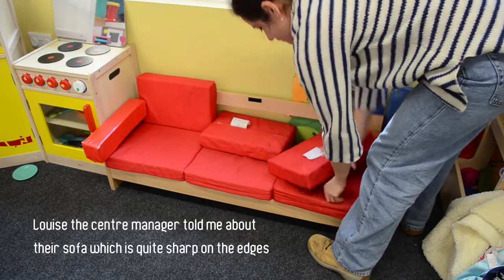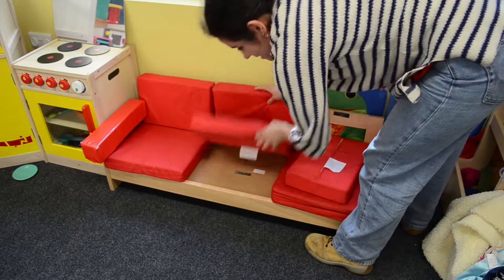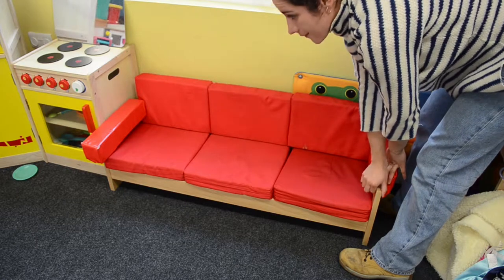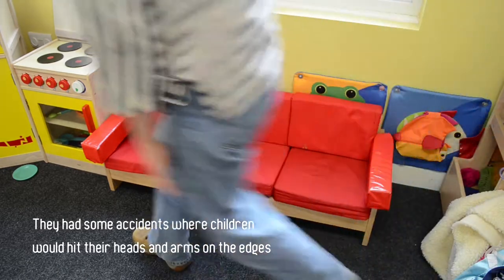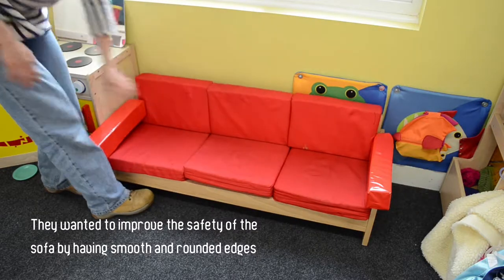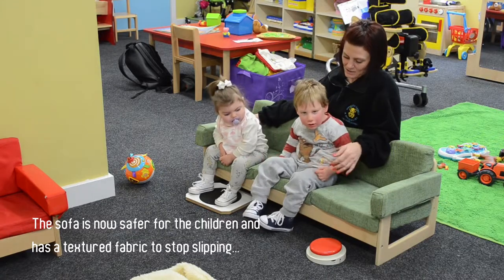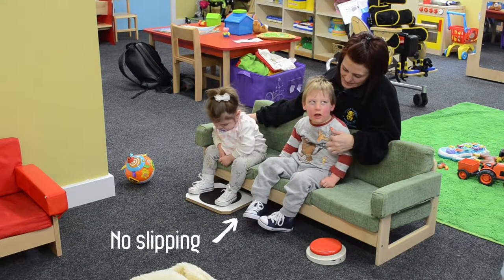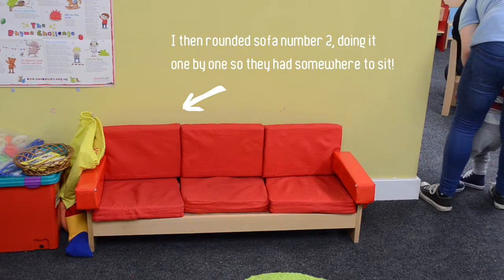Fixperts residency: The Dingley Sofa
Fixperts: Maya Alvarado Fix Partners: Dingley's PromiseNursery FixFilmmaker: Maya Alvarado at Benchmark Fixperts Residency, United Kingdom